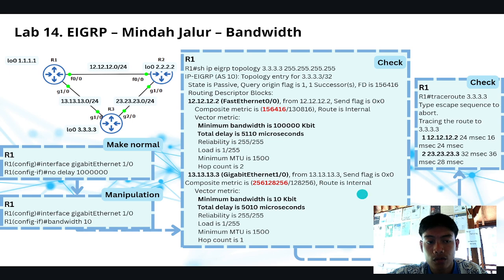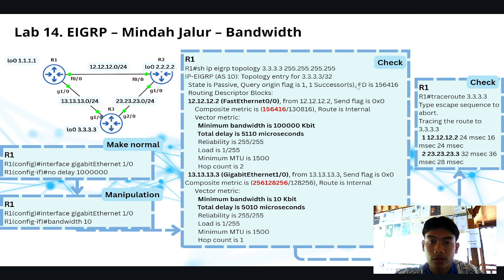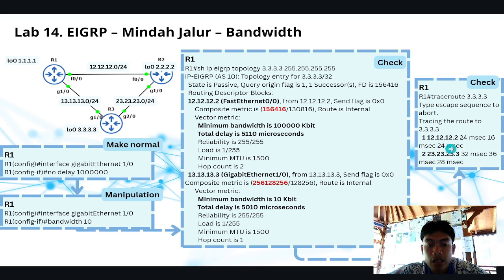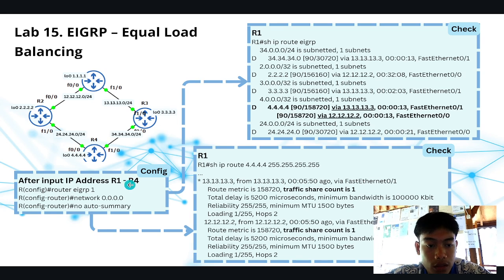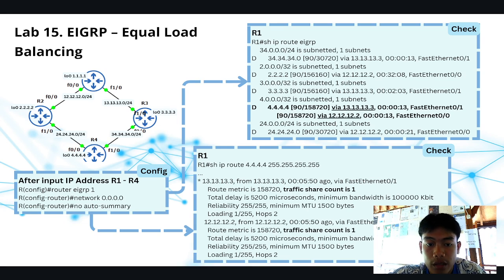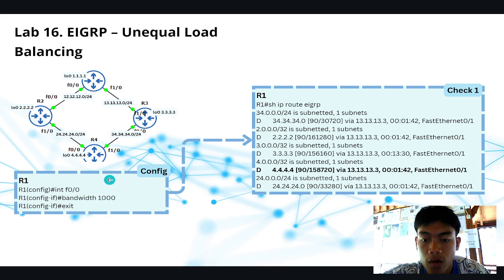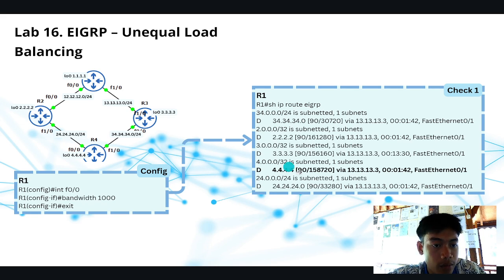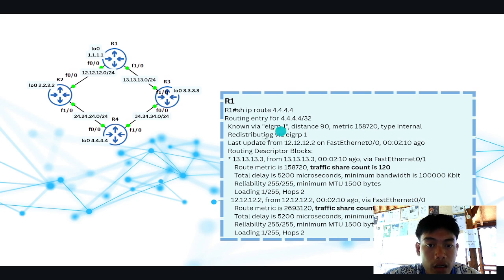(V8)Lab14.EIGRPMindahJalur-BandwithLab 15.EIGRP-Equal LoadBalancingLab16.EIGRP-Unequal-LoadBalancing